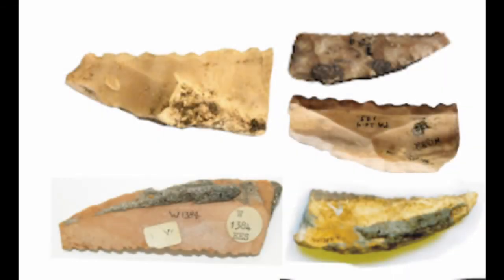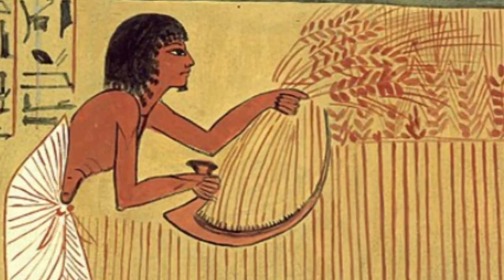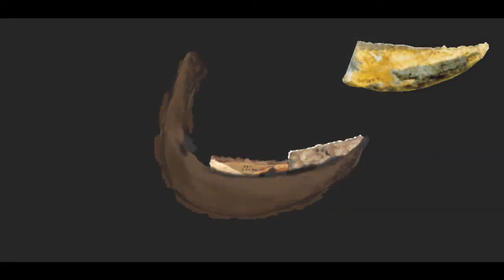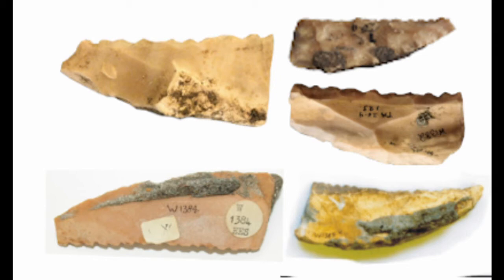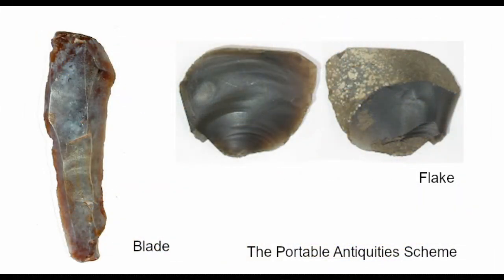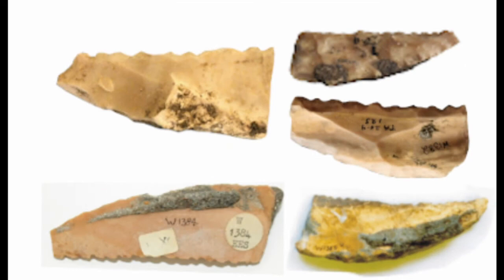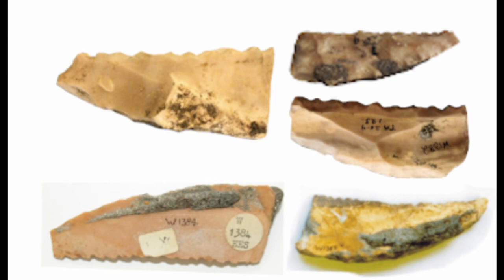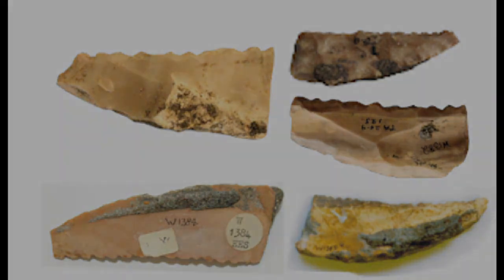Egypt Centre Bitesize 6: Amarna sickles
An introduction to some of the most common objects from the Royal site of Amarna